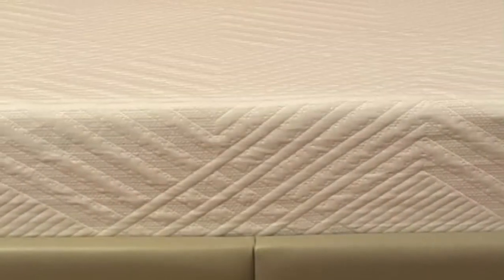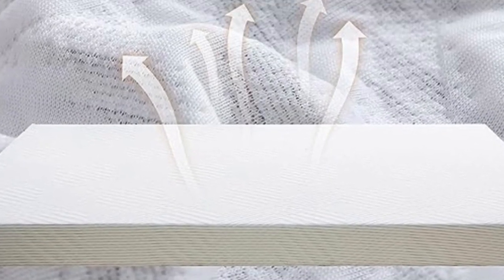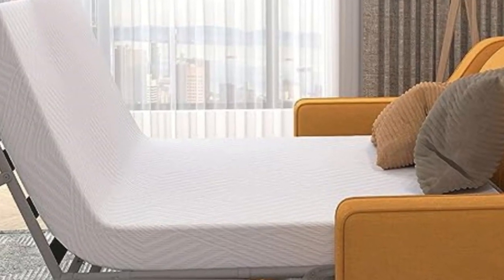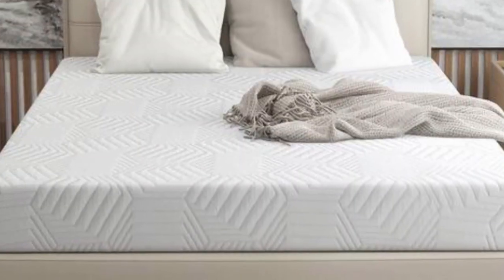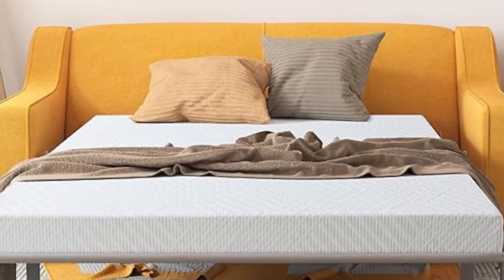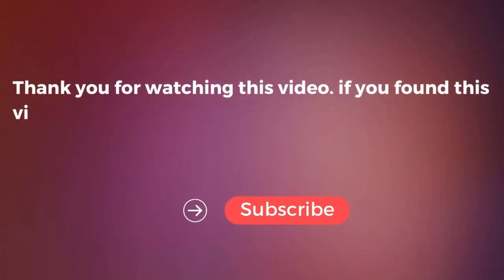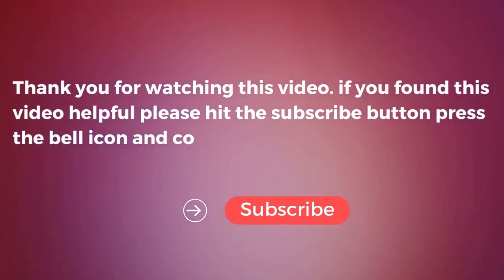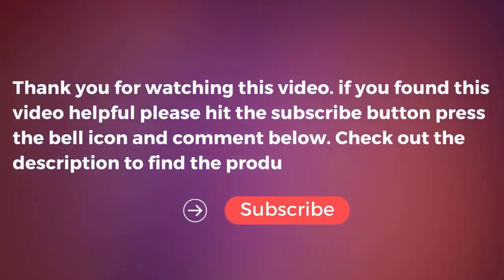Dyonery Memory Foam Sofa Bed Mattress Review in 2023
in this video we will show Dyonery Memory Foam Sofa Bed Mattress Review.

in this Dyonery Memory Foam Sofa Bed Mattress Review, I cover everything from the beautiful appearance to the functionally of the item.